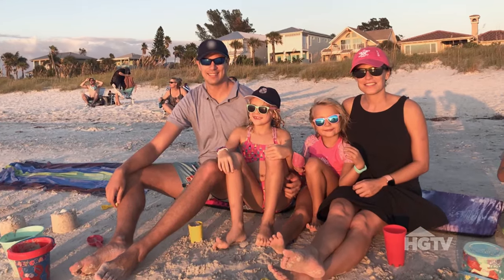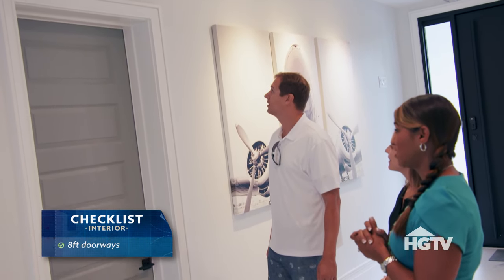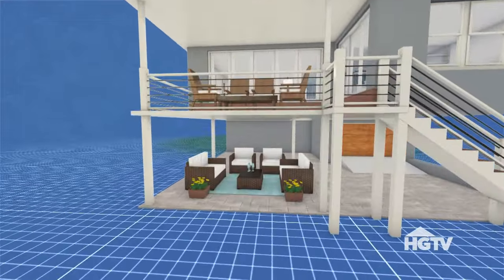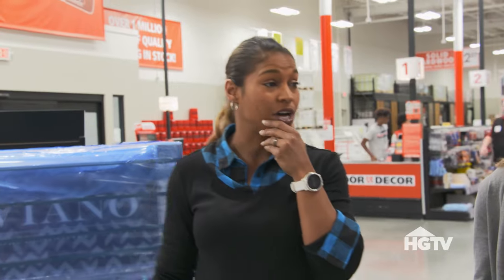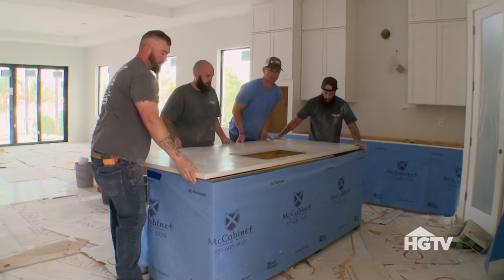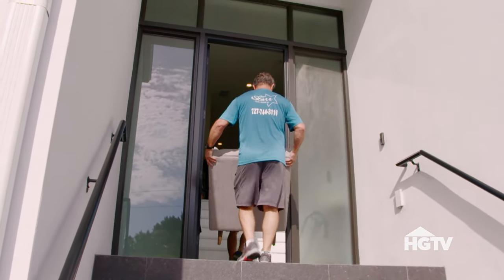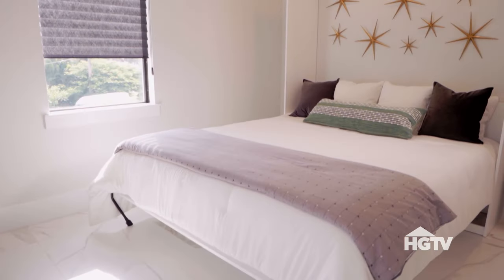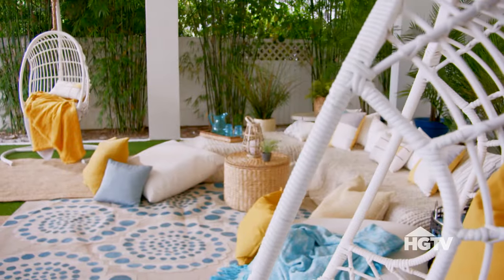Restarting From Scratch | 100 Day Dream Home (Rewind) | HGTV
Brian and Mika Kleinschmidt are a husband-and-wife team from Tampa, Florida, that makes dream homes come true. She's the realtor, he's the developer and together they help clients both design and build the perfect house from the ground up in 100 days or less.